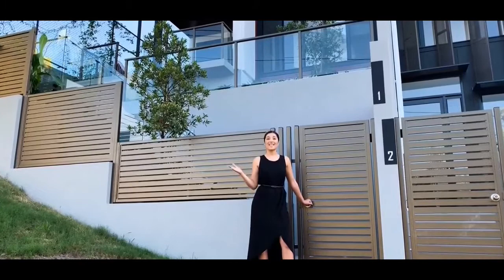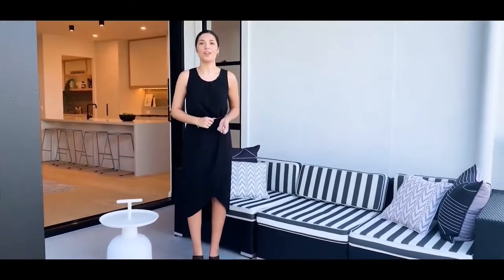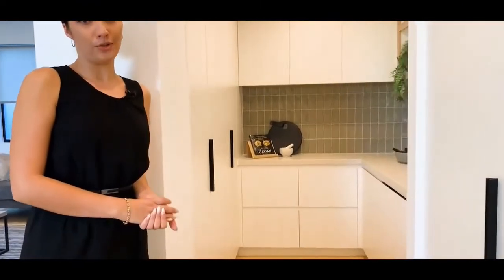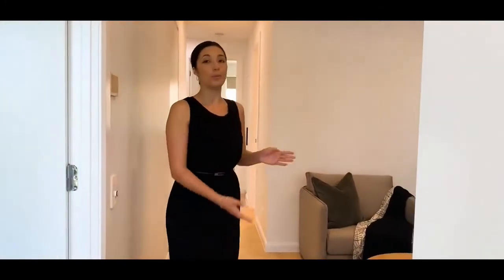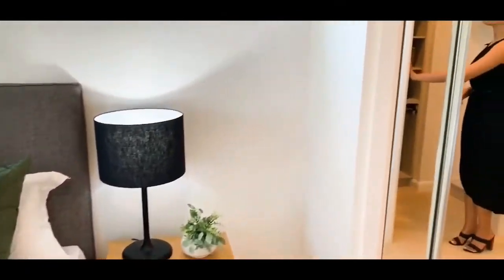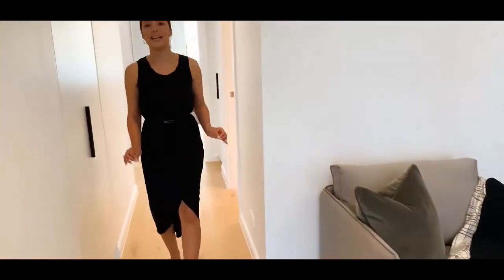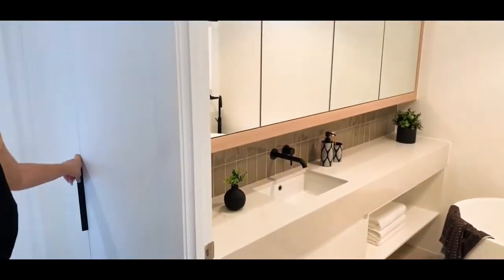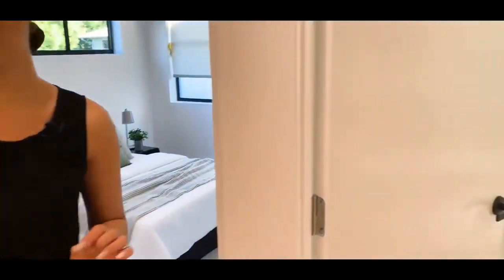★ PARQUE ON OXFORD TOWN-HOUSES VIDEO 33 Oxford Terrace, Taringa QLD 4068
★ PARQUE ON OXFORD TOWN-HOUSES VIDEO 33 Oxford Terrace, Taringa QLD 4068 - NOW SELLING!  Hurry while stocks last!  Not to be missed.

11 Town-Houses Complete and Ready to move in Today! (April 2020)

Real Estate professionals Project Marketing Australia are proud to specialise in the sale and marketing of high quality new and off-the-plan medium to high-density residential apartment units, townhouse, and house and land new community developments, in geographically diverse areas around Australia with a strong focus on Brisbane and South East Queensland, Australia's fastest growing region.

Please like us . . . if you like us.  Just click the thumbs up below if you like what you see. ★

P.S.  We make every effort to use content and audio that is not copy written.